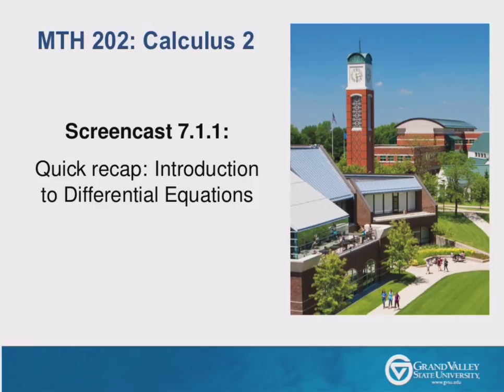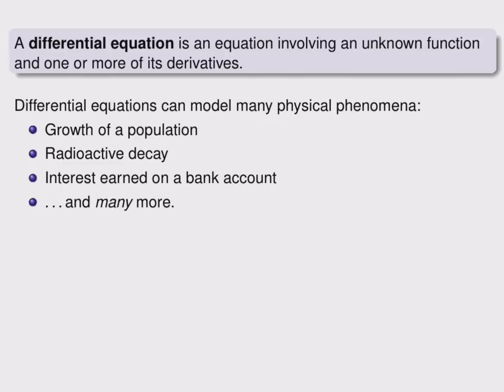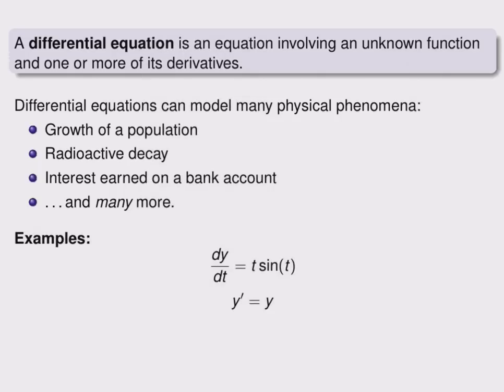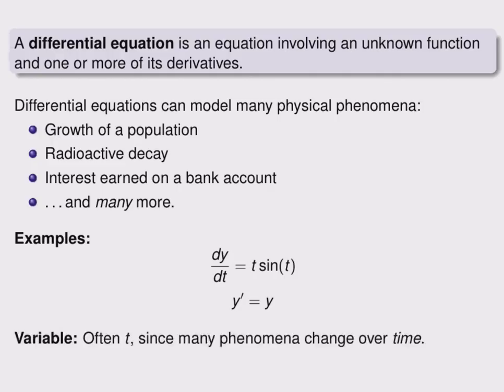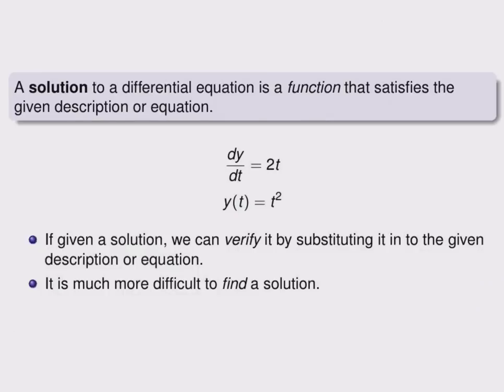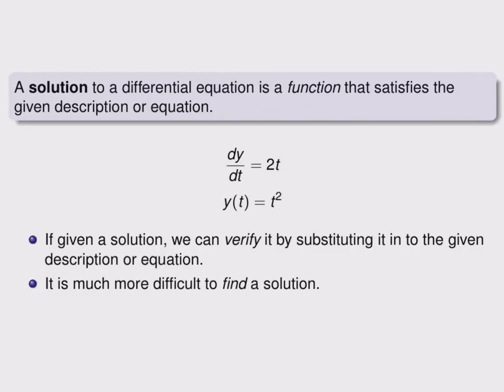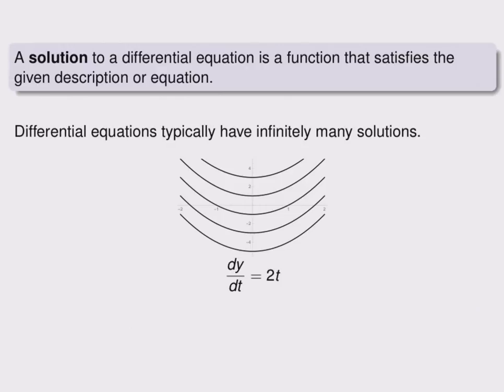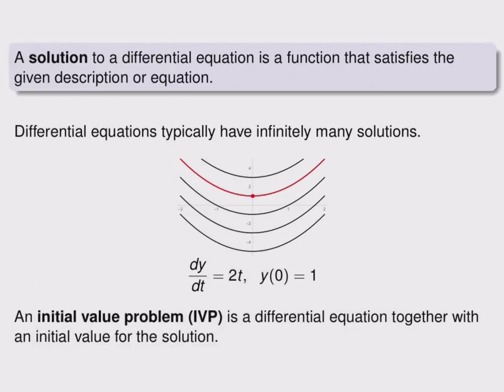Screencast 7.1.1: Quick recap - Introduction to Differential Equations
An introduction to the ideas behind differential equations.